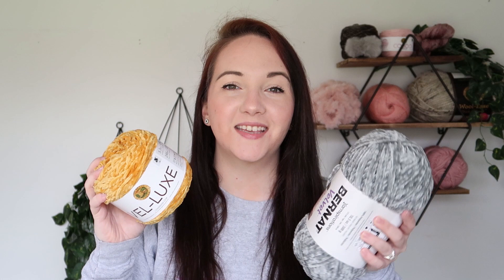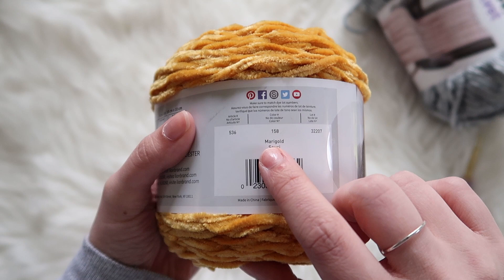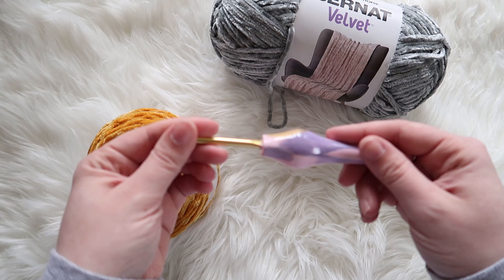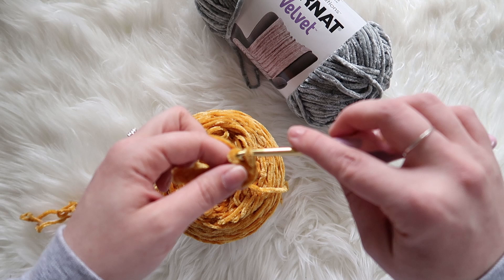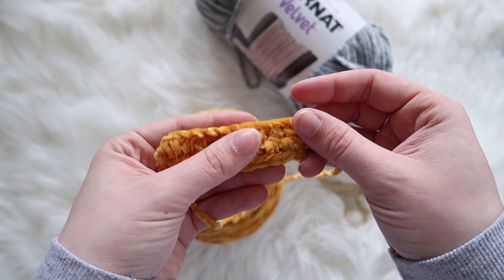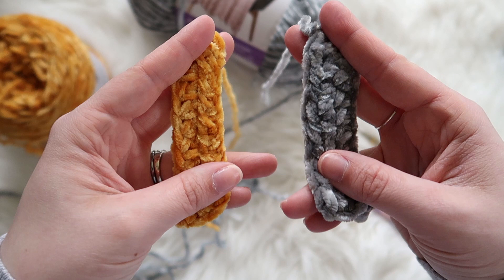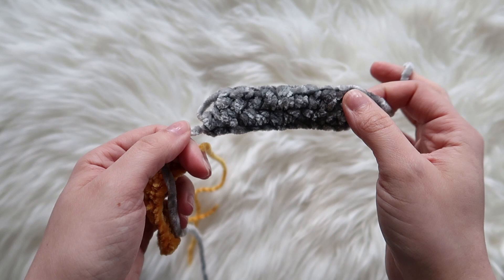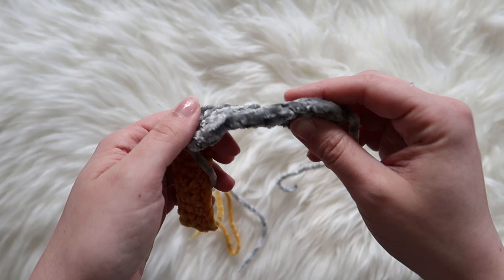HAPPILY HOOKED ON YARN: VELVET YARN